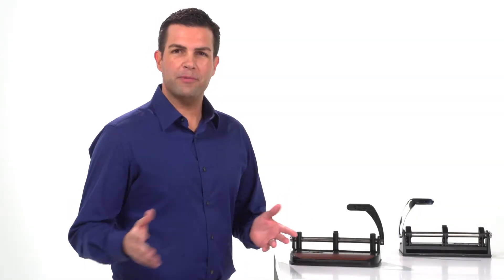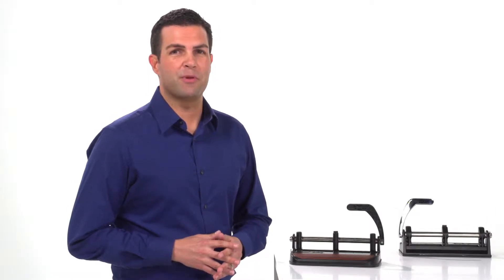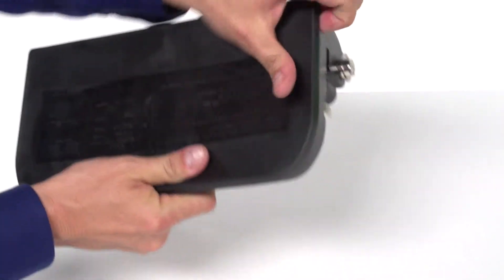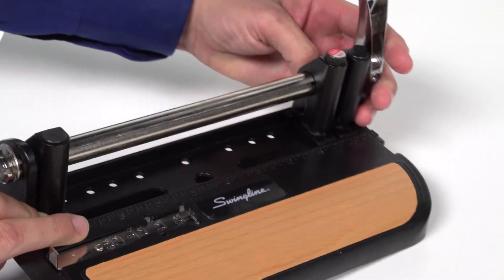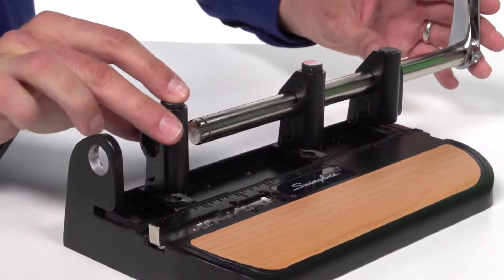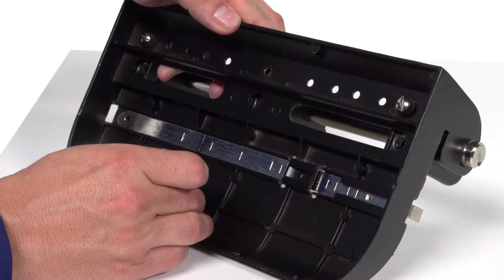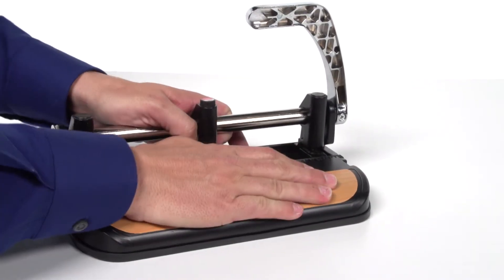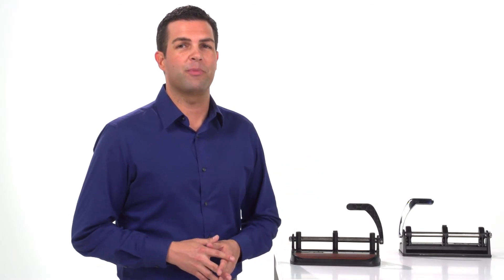How to Install a Punch Replacement Kit A7074867, A7074866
Hi I’m Jeff and from time to time we get questions on our paper punches, questions like…’my punch doesn’t work as well as it used to, can it be fixed?’ ‘Can it be sharpened?’

Well, the answer is yes.
These dull paper punches can be made new again with a punch head replacement kit.
The instructions are the same for both of these punches.
Let’s demonstrate on this one:
First, remove the chip tray from the punch base.
Then remove the screws from the punch head from underneath the base.
Use a flat screwdriver to pry open the flat “C” shape retainer located at the end of the round metal shaft.
Slide the round shaft to the left and remove the worn punch heads
Put the new punch heads into place and slide the round metal shaft back into its original position. You'll need to depress each punch head as the shaft slides thru the punch head.
Re-position the punch head and replace the screw and tighten.
Do the same for the remaining two punch heads.
Mount the “C” shape retainer back into its original position.
Attach the chip tray...
Your paper punch is just like new – no more dull punch heads.

At Swingline, we build products to last.

Let us know if you have any other questions and we’ll be happy to answer them.